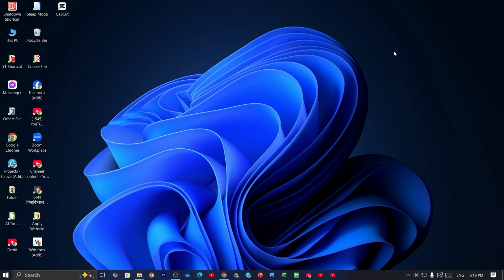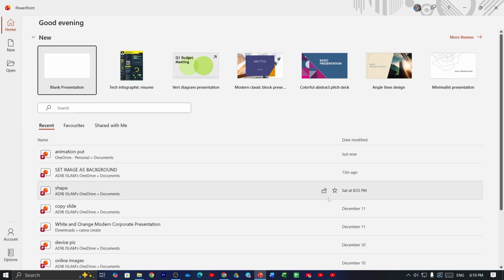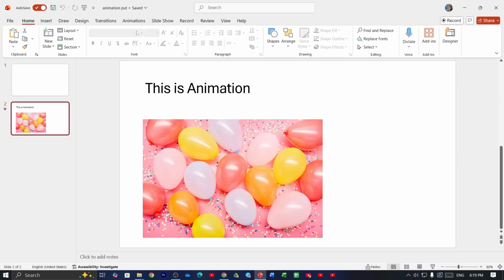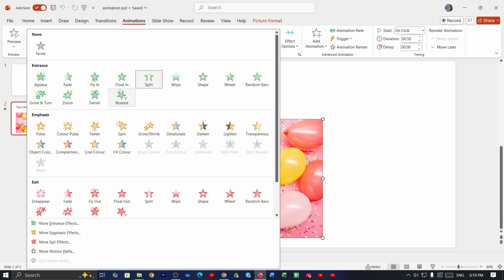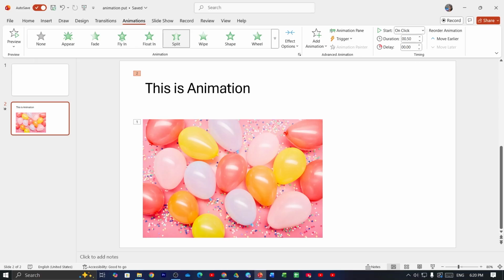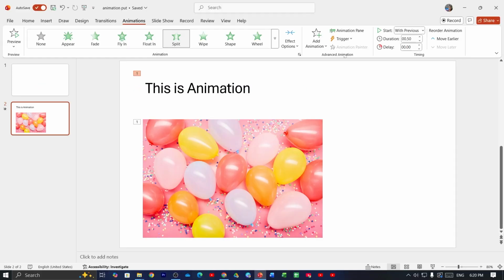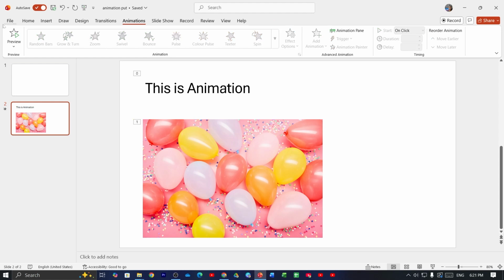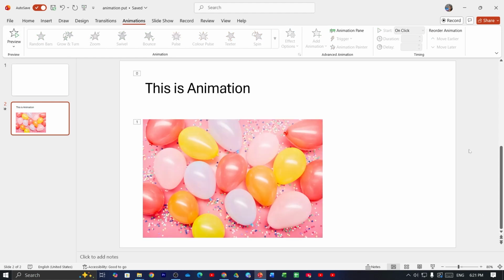How to Put Animations on Microsoft PowerPoint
A quick tutorial on, how to put animations on Microsoft PowerPoint.